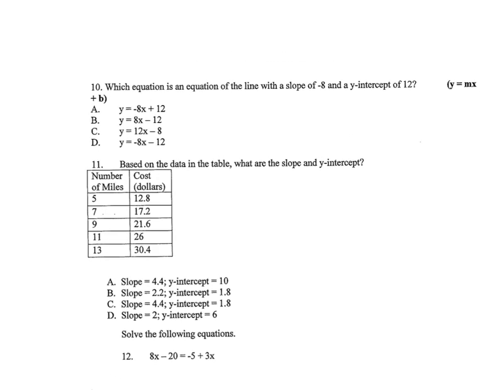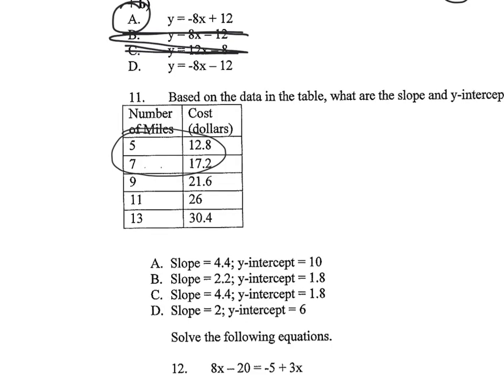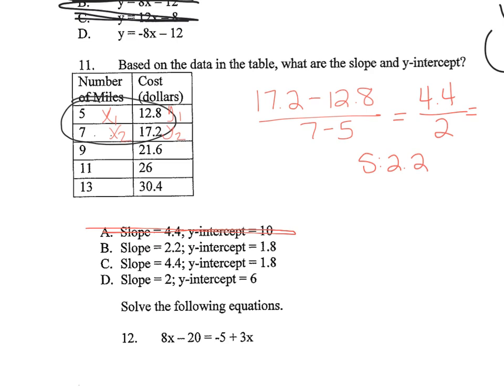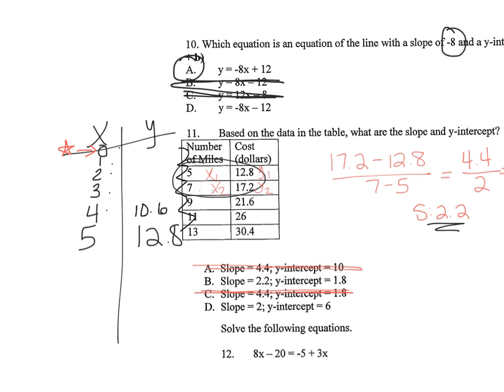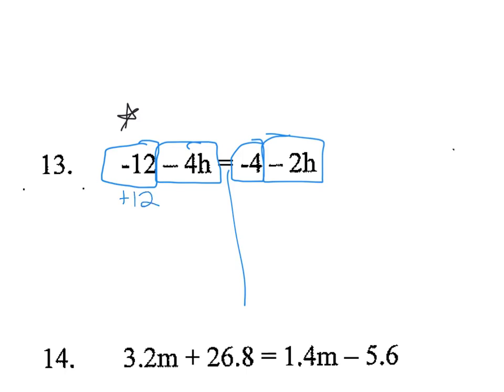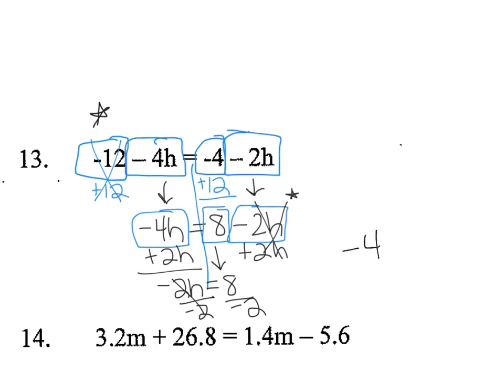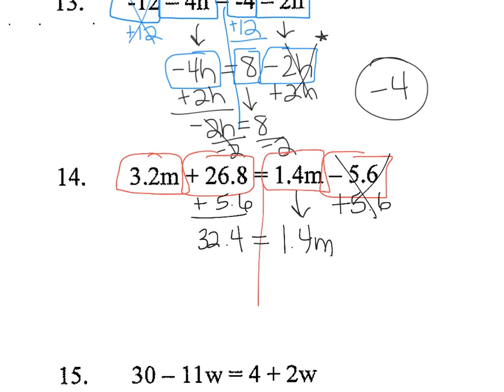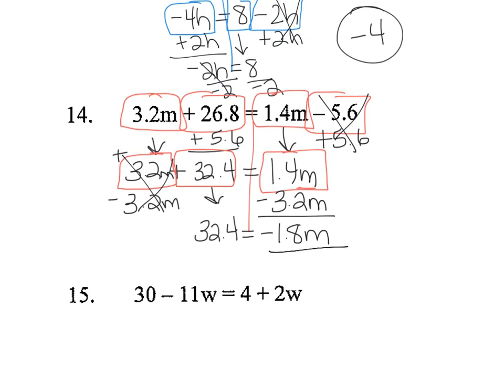unit 4 test review Part2 (8th)